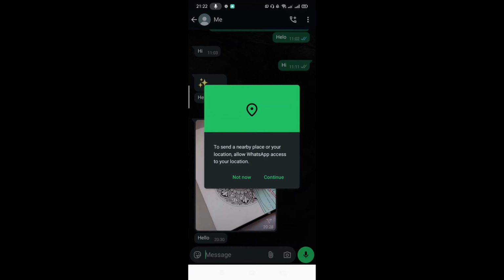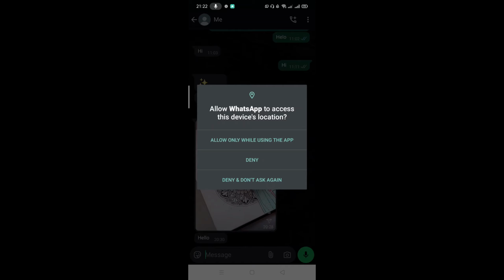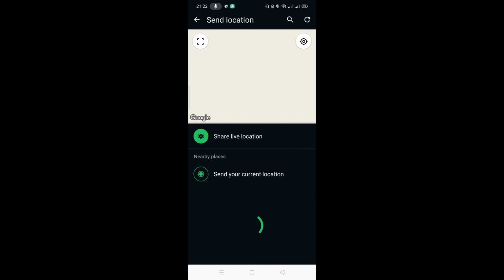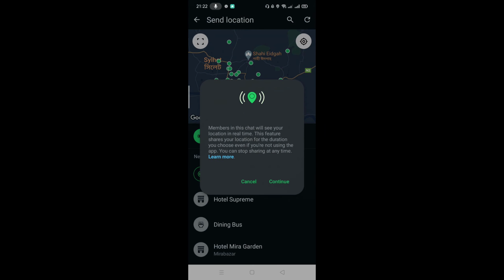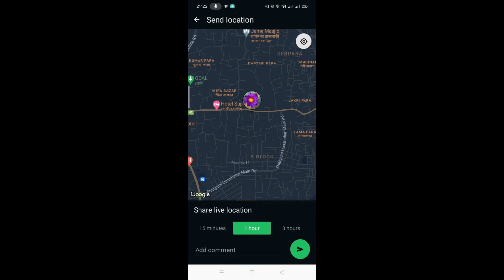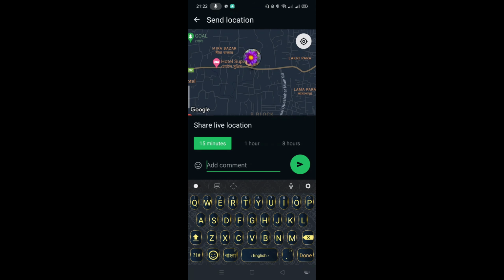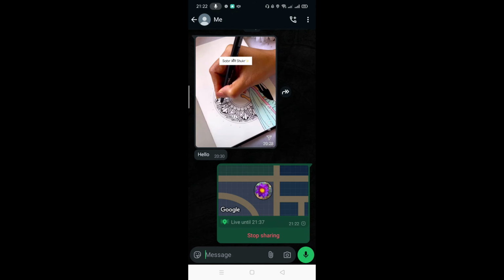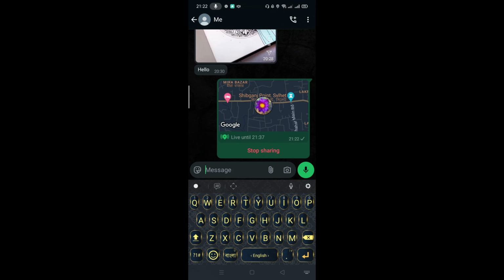How To Check WhatsApp Live Location | Step by Step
Hello, this video shows you how to check whatsApp live location.